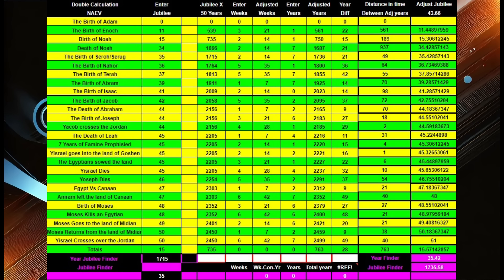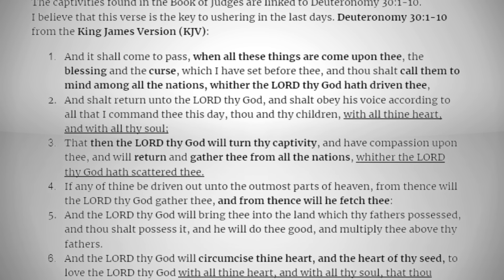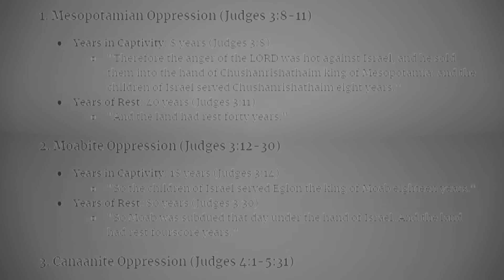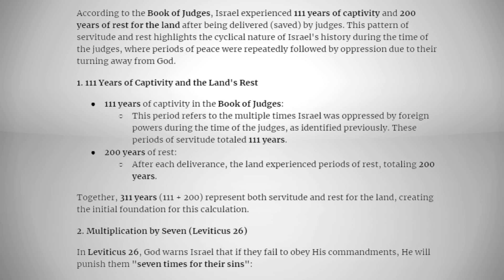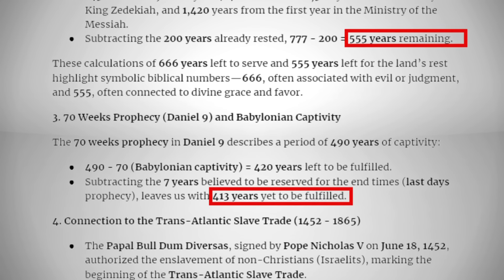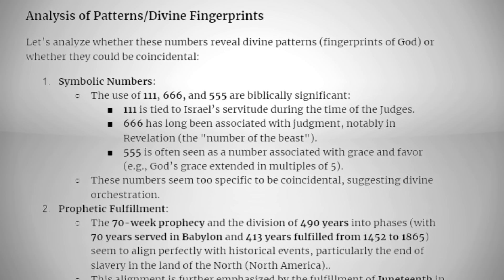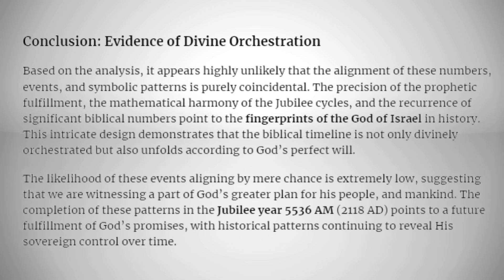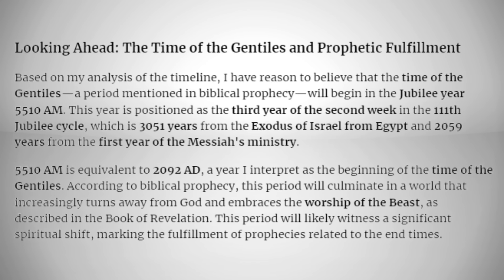The Divine Design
In this first episode of "The Divine Design", we will explore the timeline of God through the lens of the Jubilee Cycle framework using the Smith Jubilee Formula (SJF)—a revolutionary third methodology for calculating Jubilee cycles. This approach allows us to trace key events in biblical history with mathematical precision, showing how each event fits perfectly within God’s divine plan.

From the Exodus to the construction of Solomon’s Temple, and the birth of the Messiah, we will uncover how these pivotal moments align within the Jubilee cycles, each of which culminates in a year of restoration, liberation, and divine purpose. The SJF harmonizes both the 49-year method and the 50-year method together, providing new insights into God’s control over time and history.

By understanding these Jubilee cycles, we can see the intricate design of God’s prophetic timeline and how it connects to future revelations, including the Book of Revelation. The past, present, and future are all woven together within this framework, offering a profound glimpse into the fingerprints of God on every significant event.

Key Topics Covered:

Viewing God’s timeline through the Jubilee Cycle framework using the Smith Jubilee Formula (SJF)
How the third methodology for calculating Jubilee cycles reveals God’s divine plan
Key biblical events like the Exodus and Solomon’s Temple aligned within the Jubilee cycles
Understanding the connection between Jubilee cycles and future prophecy, including the Book of Revelation
"The Book of Jubilees offers essential insights into the biblical timeline and prophecy.